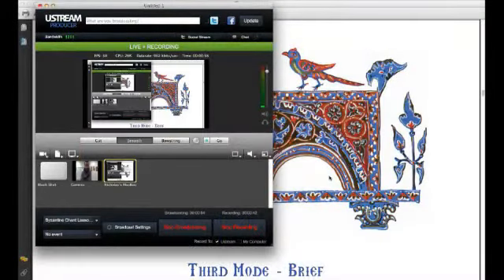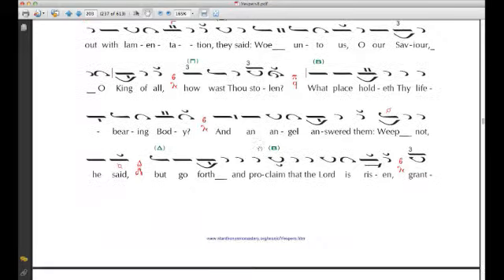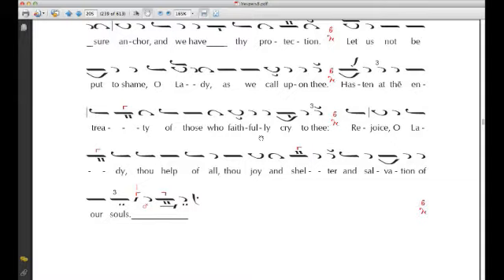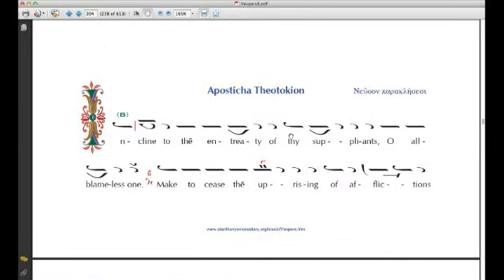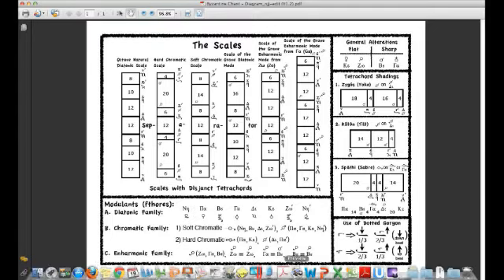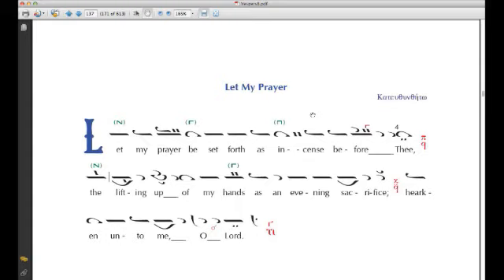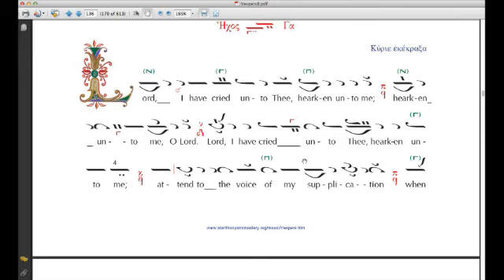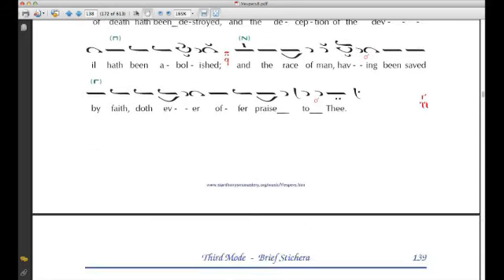Lesson #13 - Tone 3 (Brief) (cont.)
Recorded on 11/19/12 in Falls Church, VA - Captured Live on Ustream